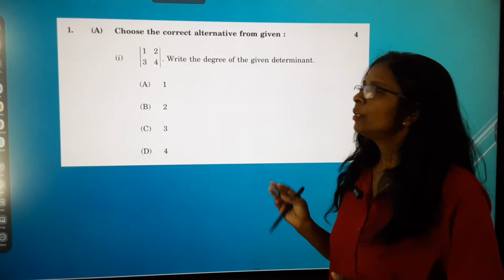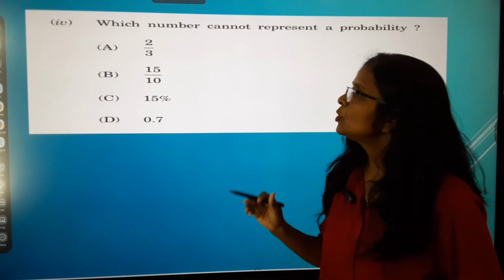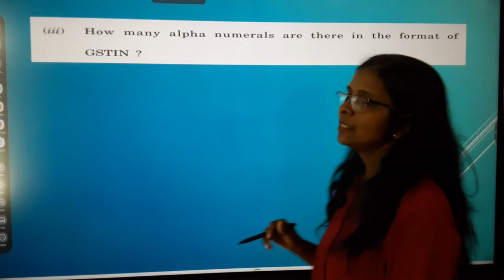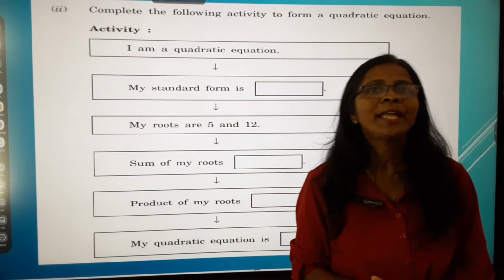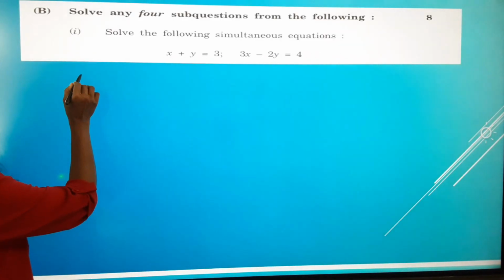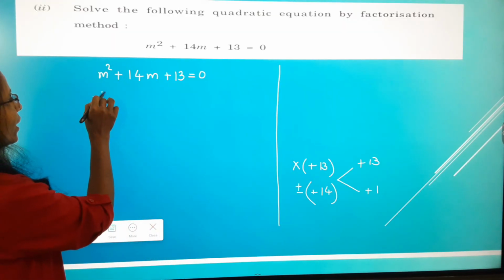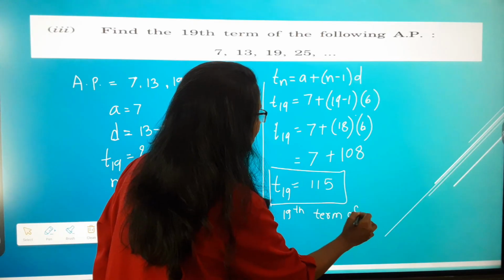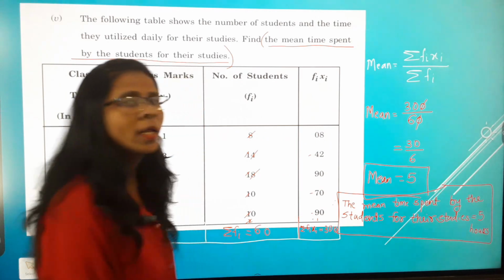| class10 | ssc| maths1| PYP2020-2025 | Follow My Passing Strategy |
To get success in the ssc exam 2026 ,necessary to solve pyp from 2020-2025.
It would be beneficial to everyone.
To get the knowledge of paper solving ,use this strategy..